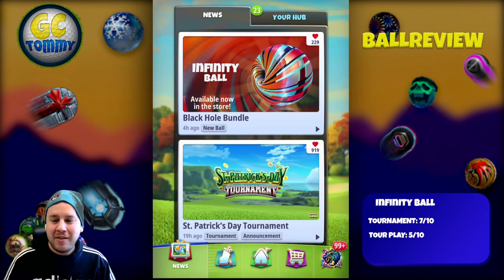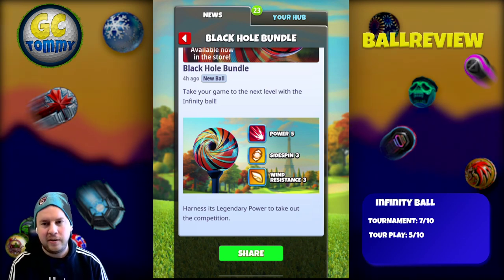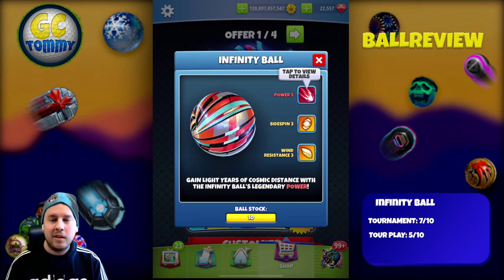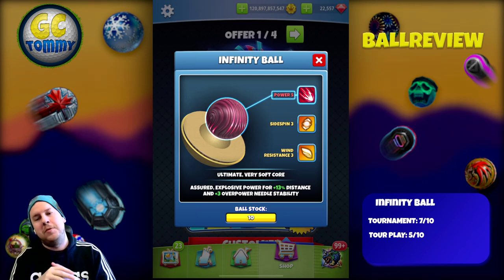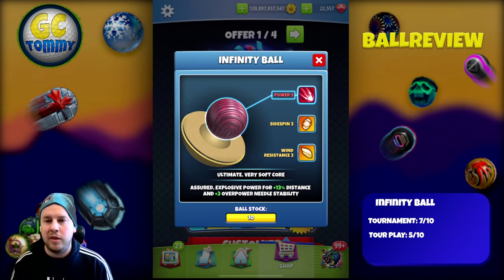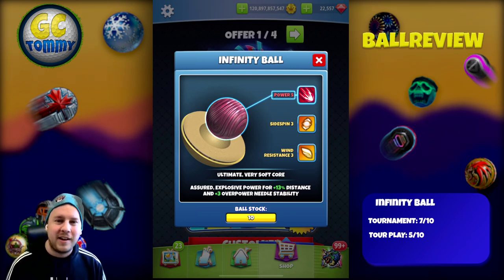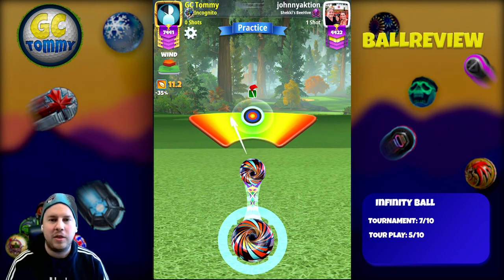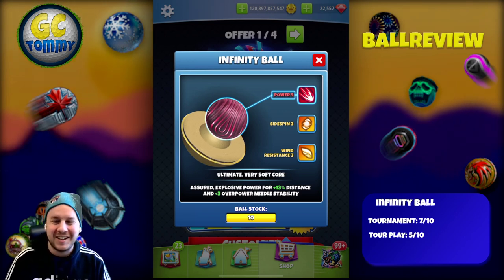Golf Clash tips, BALL Review - Infinity Ball, Black Hole bundle!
This is the ball review for the Inifinity Ball. New ball for Golf Clash.